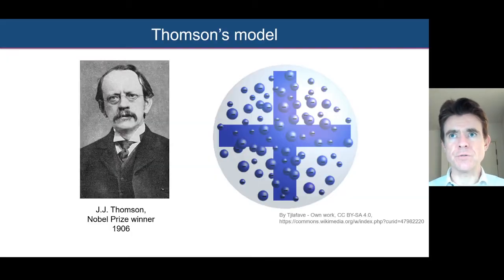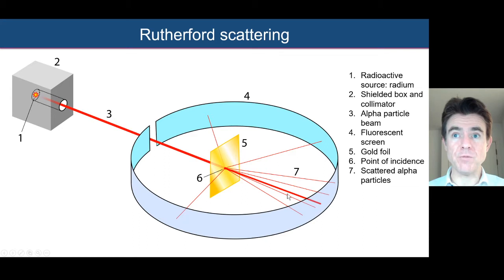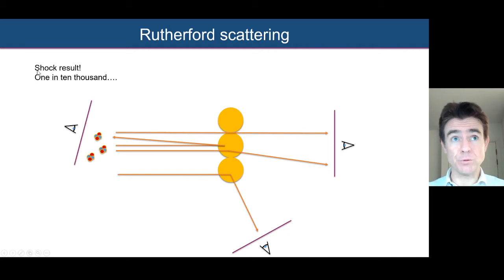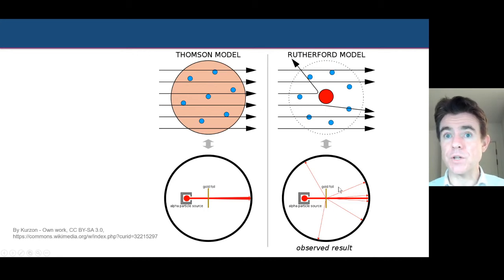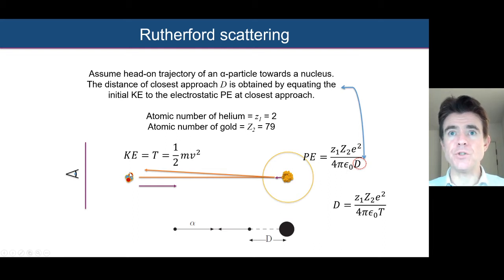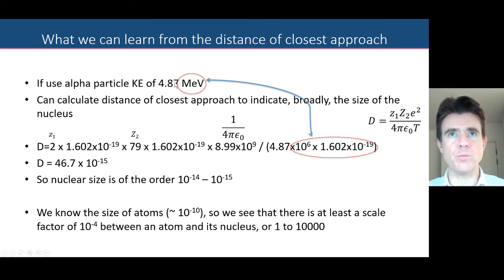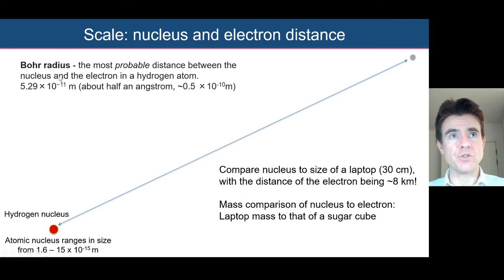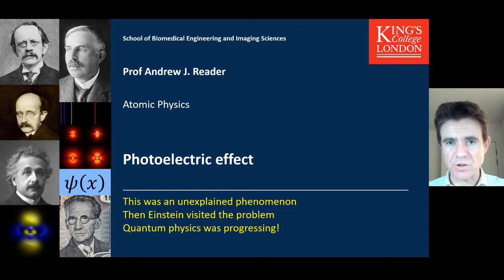Rutherford Scattering and the Atomic Nucleus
How is electric charge distributed in the atom?
Distance of closest approach of an alpha particle to a gold nucleus
Size of the nucleus relative to the distance of an electron